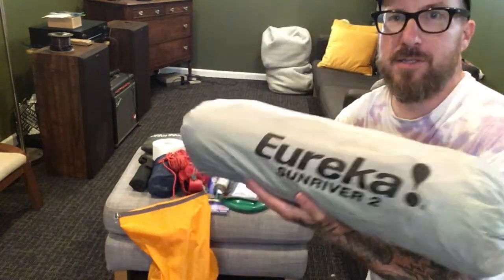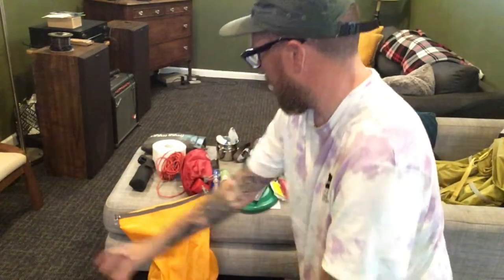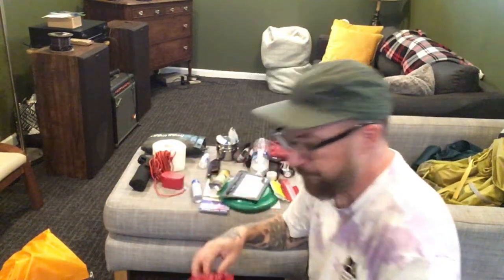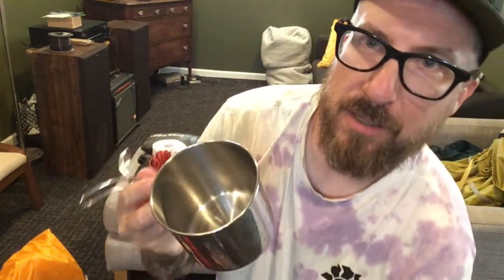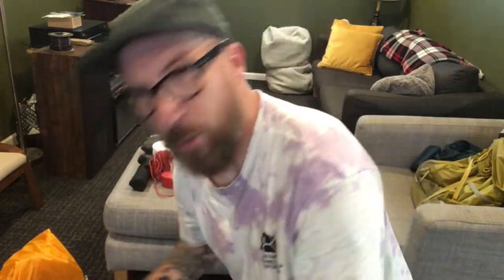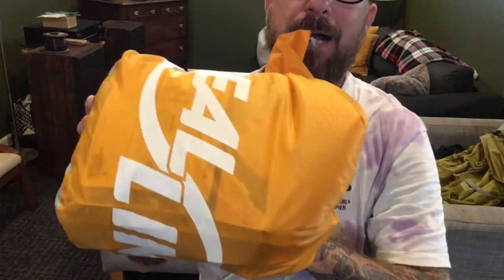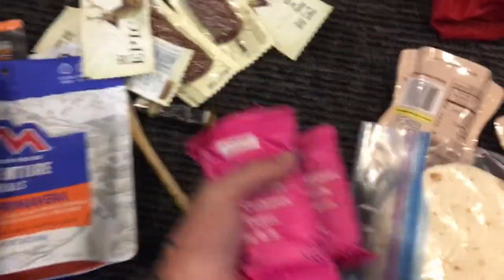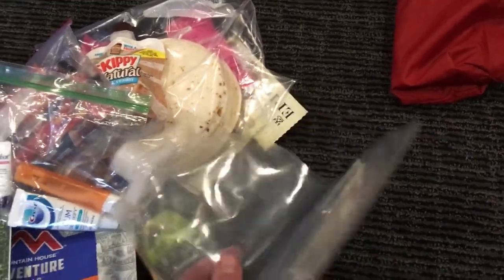GEAR DUMP - 5 Night Backpacking trip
What I'm taking on an upcoming 5 night backpacking trip. GEAR DUMP.